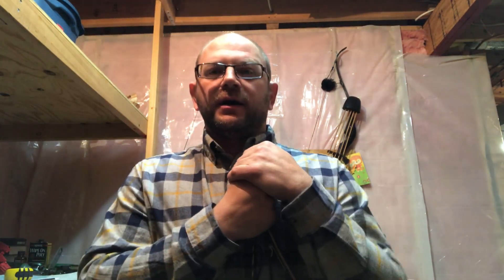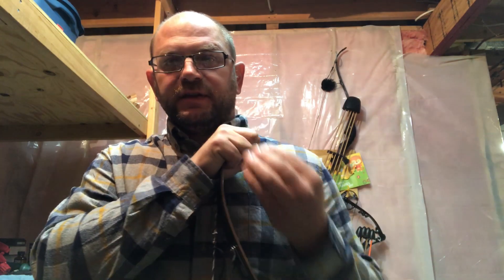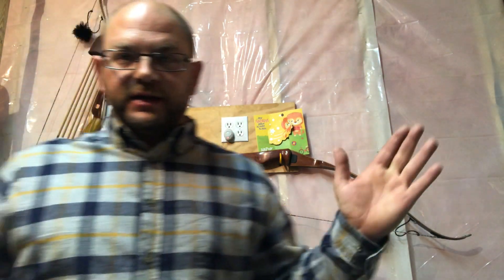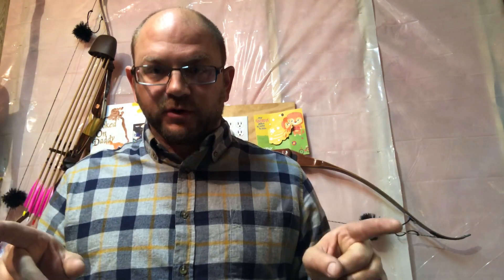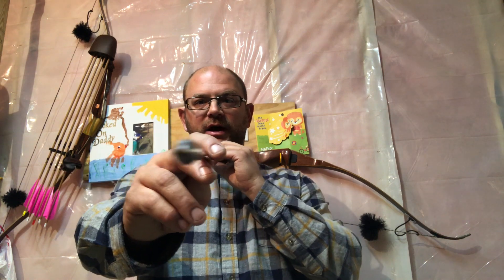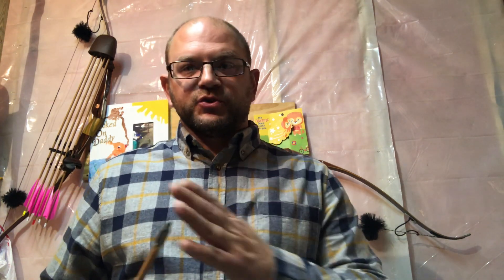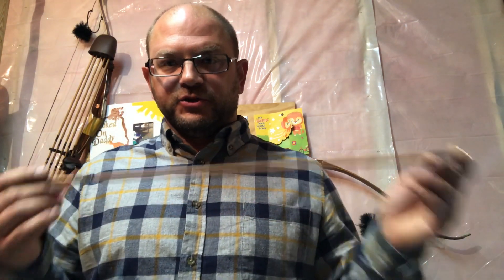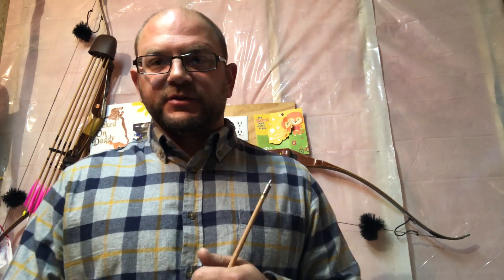Brace Height Affect on Bow Poundage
In this episode I’m tackling the question of what happens to bow tip to tip length and, more importantly, bow poundage when raising or lowering brace height.

EDIT: I mention when doing the 7.5 inch brace height that the initial poundage reading was 43 pounds. This is not true. That was a false reading and I didn’t explain that very well in the video. At 7.5 inch brace, the poundage was averaging between 41 1/2 to 42 pounds. Just want to make that clear.

Bear Archery Grizzly